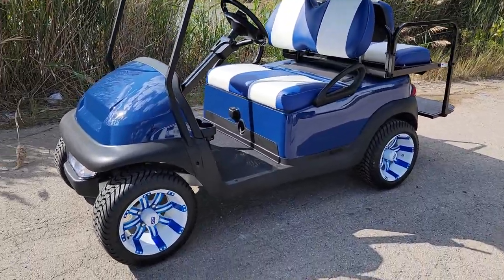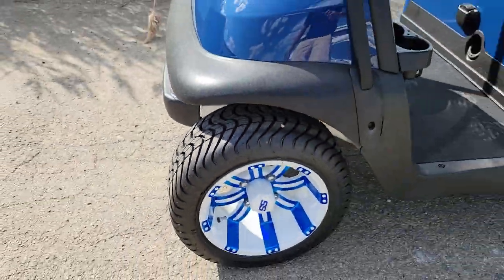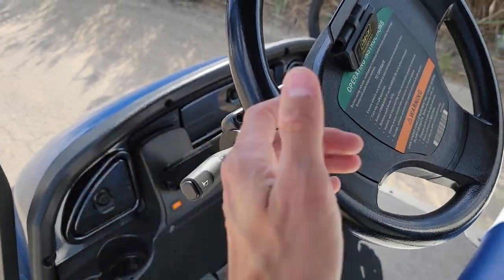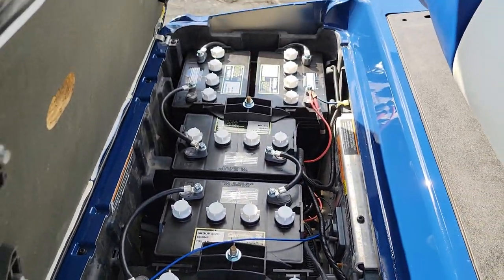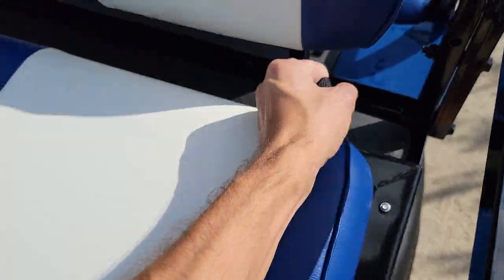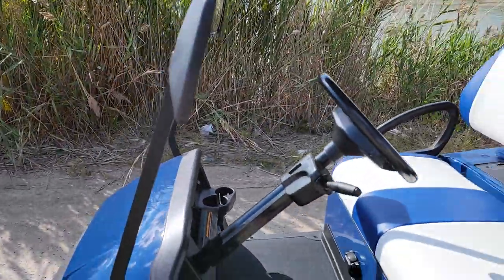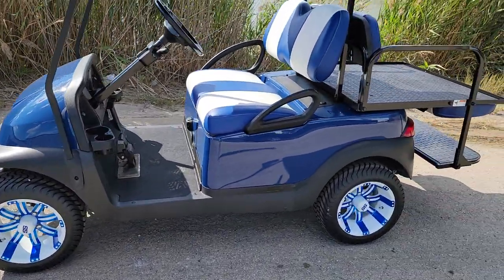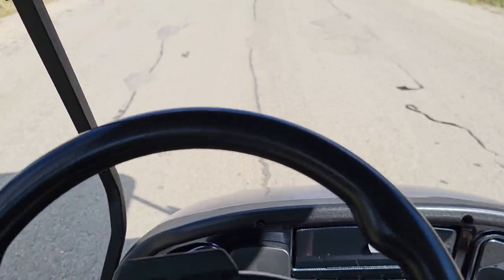Dark Demon 48v Club Car Electric Golf Cart In Stock Now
Check Out The Newly Refurbished Club Car Electric Golf Cart IN STOCK NOW FOR IMMEDIATE PICKUP OR SHIPPING! To View More Inventory! 2008 Golf Cart With All NEW Parts On It Including New Batteries!